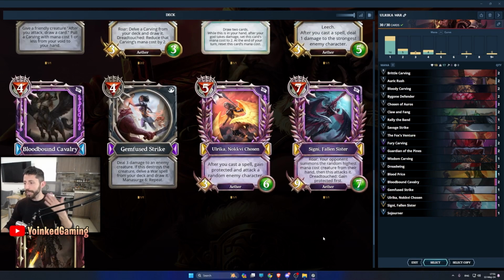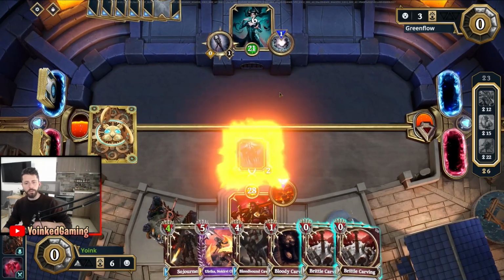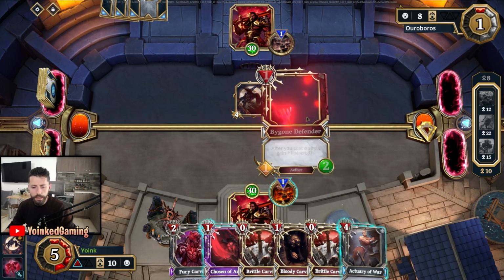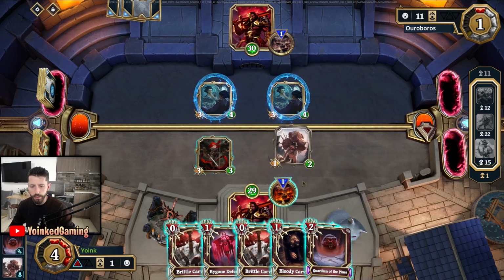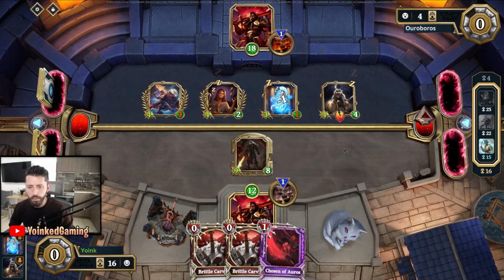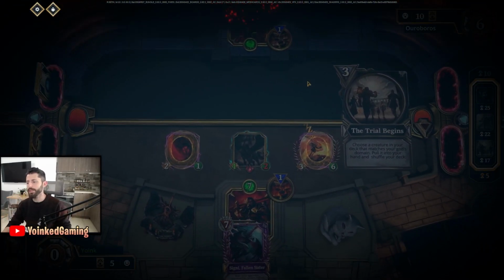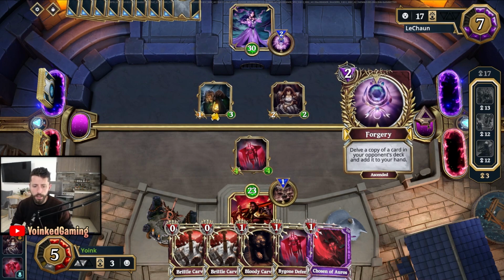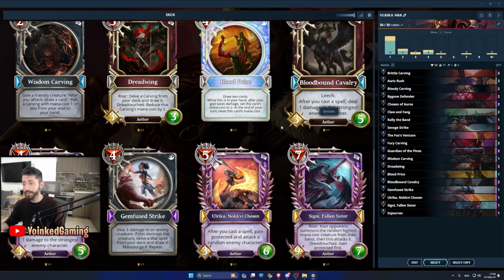*NEW* AETHER WAR deck is Crazy! Gods Unchained Gameplay - Weekend Ranked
Gods Unchained Weekend rank meta analysis with the highest win rate budget decks! Can this new war combo meme deck from the Dread Awakening new set rise up the ranks and win in competitive mythic games? This new dread awakening combo paired with the carving cards in Gods Unchained ranked is one of the best decks that you need to know about!